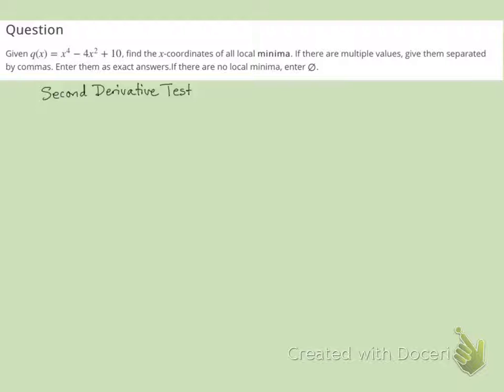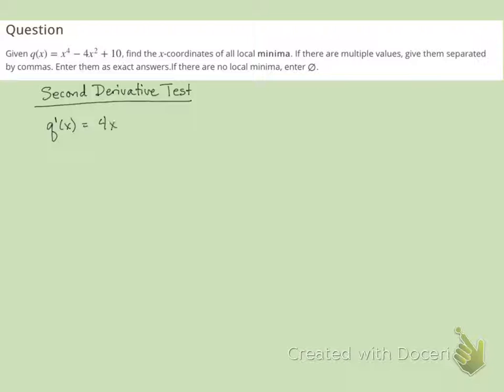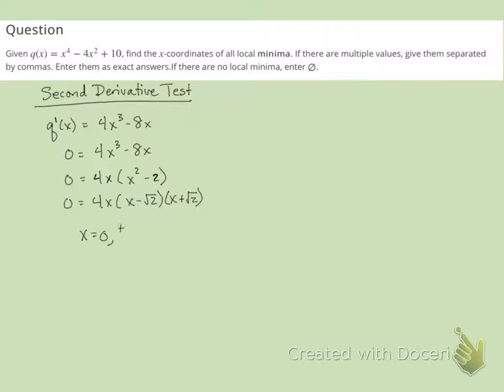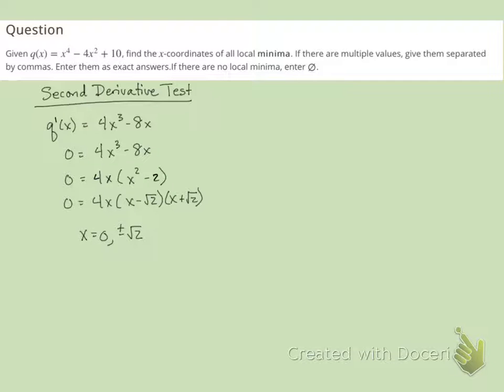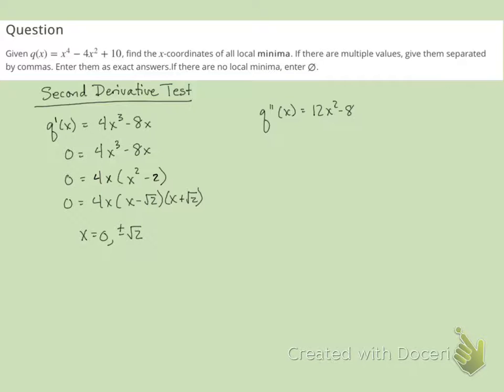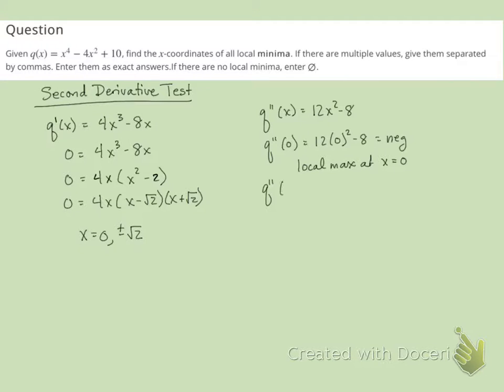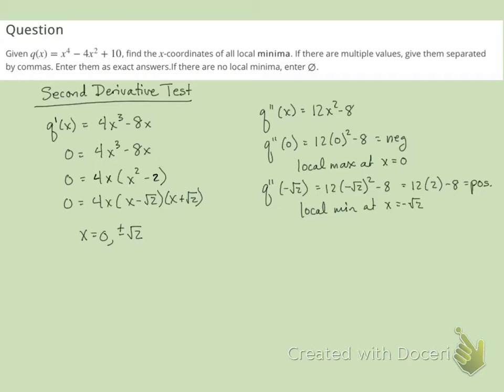4.5 Practice Problem #6